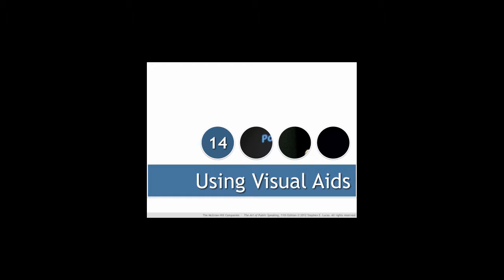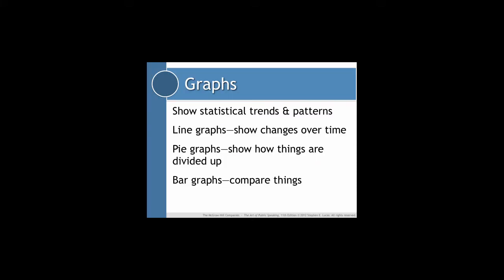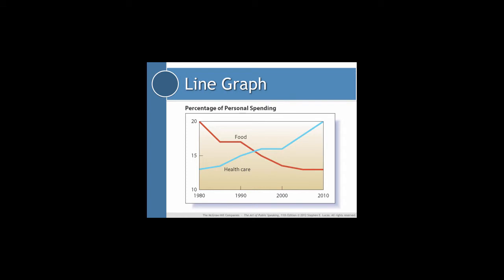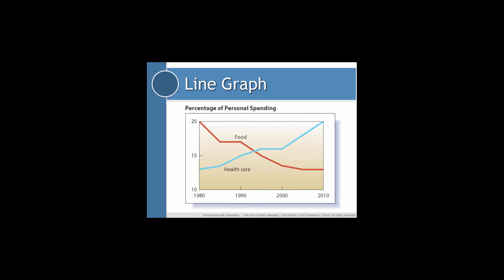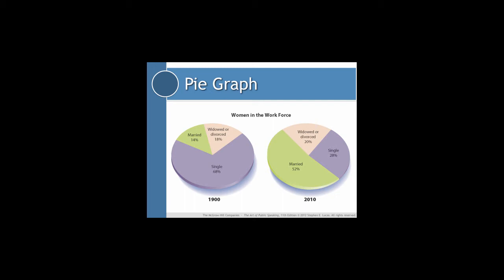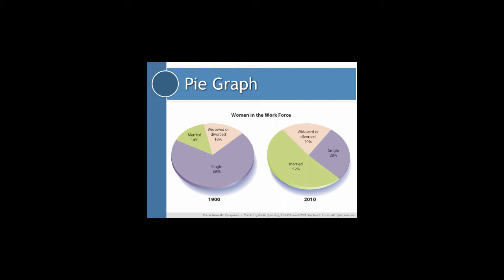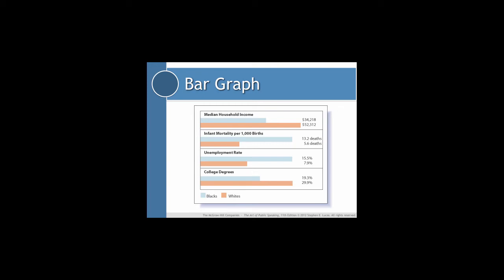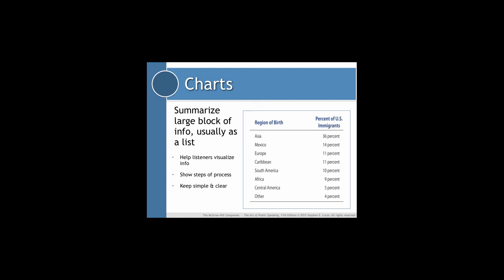Chapter 14 part 2 online lecture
Part 2 of the online lecture to accompany Chapter 14 Lucas text

Table of Contents:

01:01 - Graphs
02:07 - Line Graph
06:34 - Double-click to edit